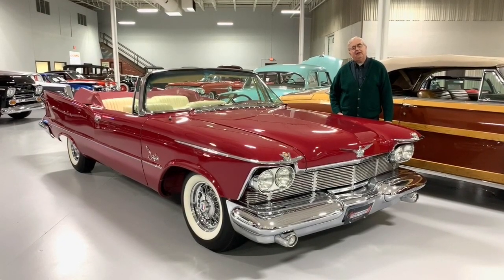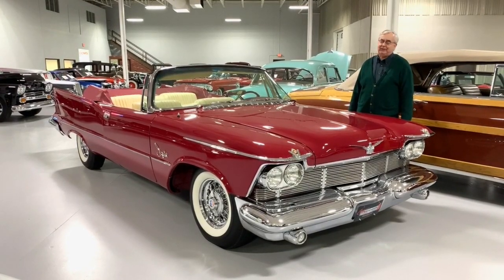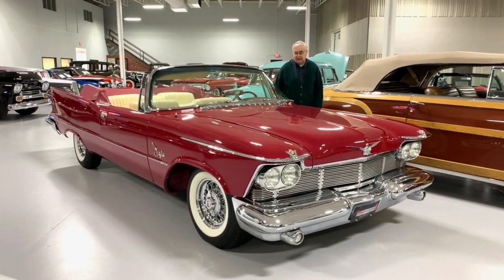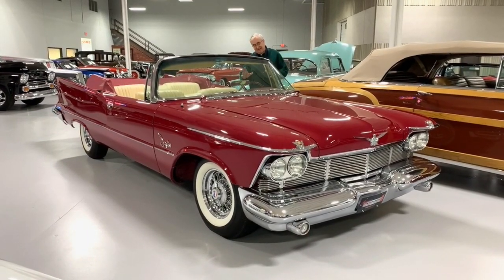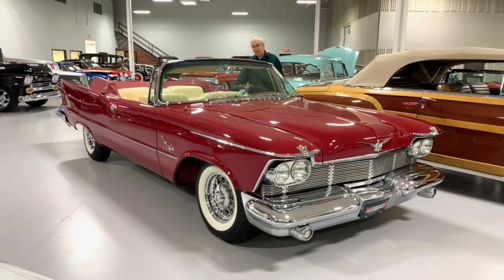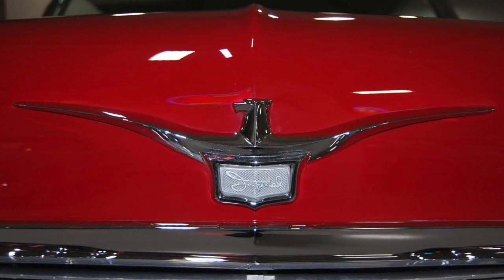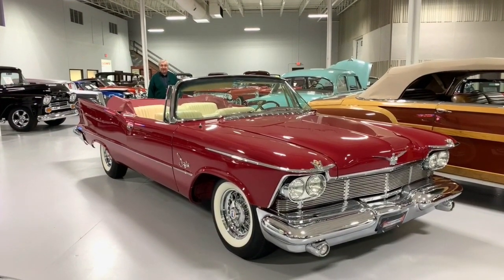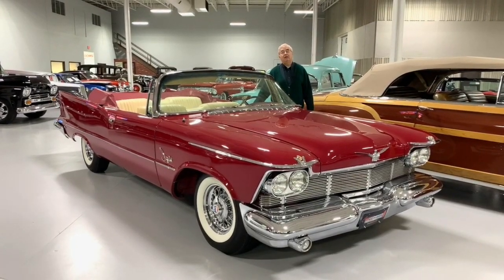1958 Chrysler Imperial Crown Convertible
A true iconic car of the 50's, this Chrysler Imperial Crown Convertible is loaded with all the power options: steering, brakes, seat, windows, antenna as well as power assist convertible top. Aftermarket vintage air conditioning was also added. One of only 675 produced in 1958, this rare red beauty is a collectors dream. The 392 Hemi engine boasted a 345 h.p. rating and certainly had power to spare. And with the push button automatic, anyone can drive this classic. Beautifully redone cream leather interior with red carpeting makes for a comfortable ride.

Check out this amazing classic car from Number1Classics.com